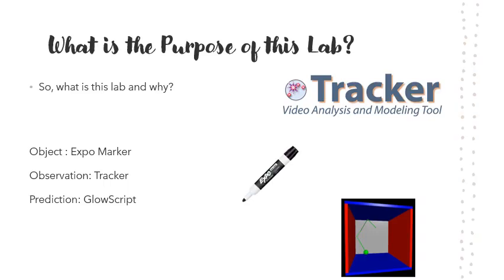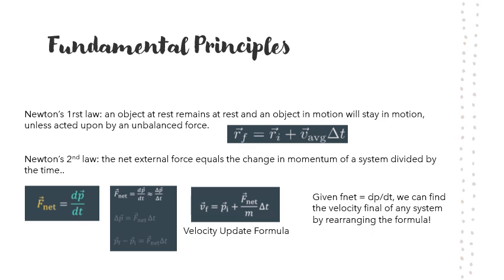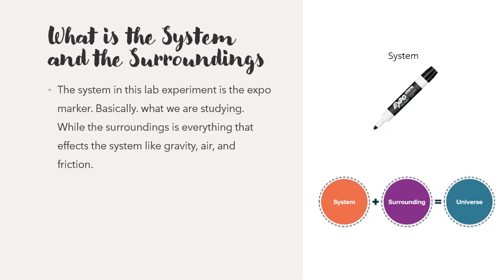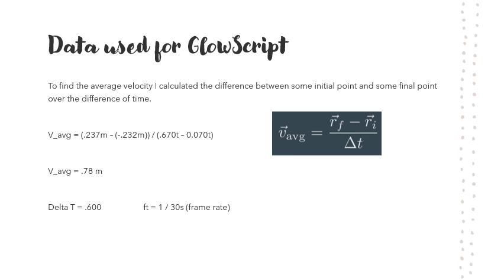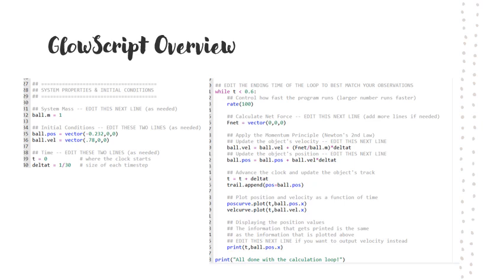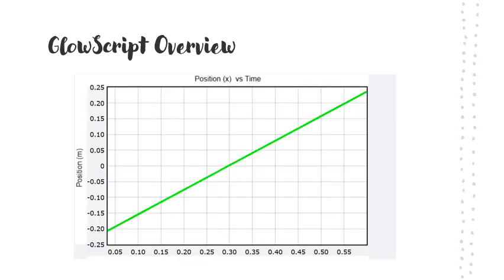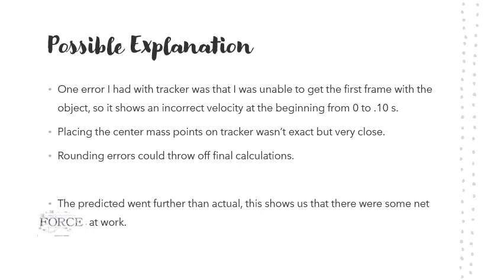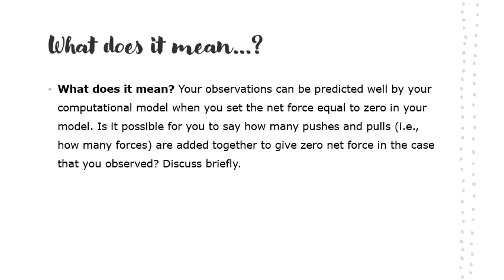2211 Lab 1 2025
Lab of all-time backup.